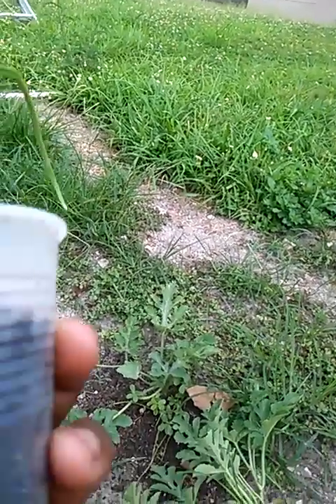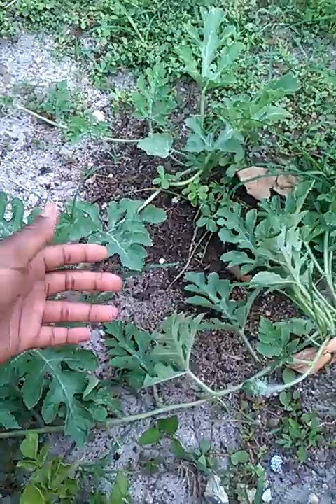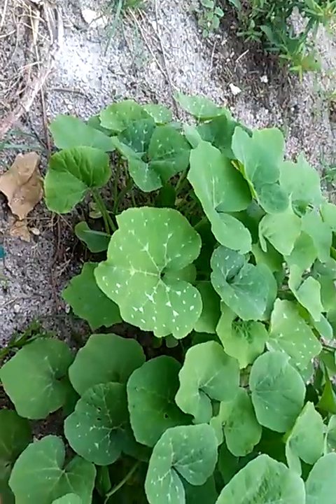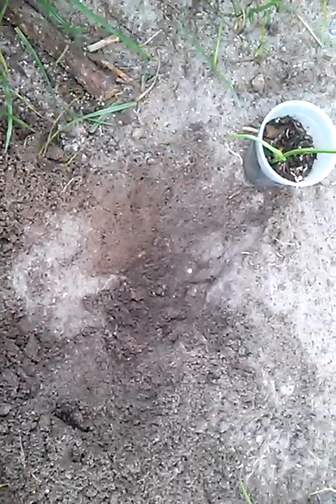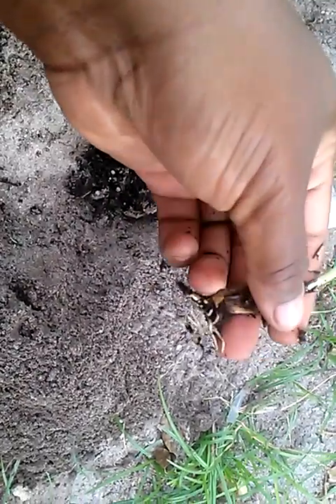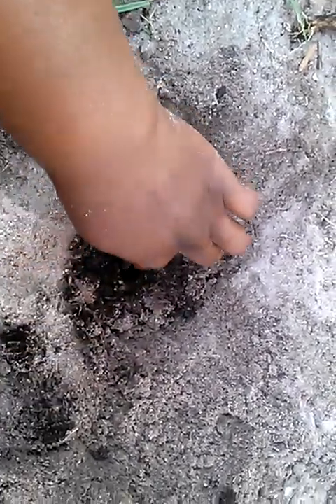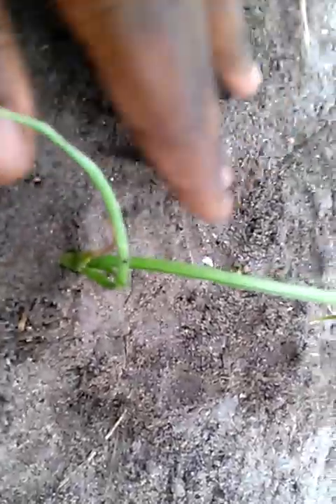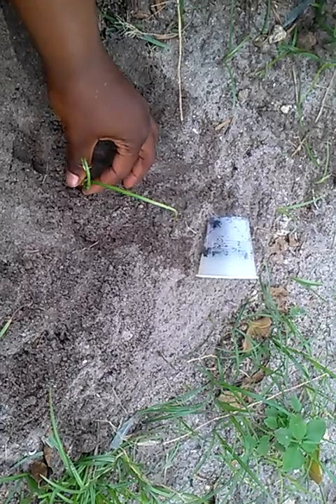My garden, some of it!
Sharing tips and exploring my garden